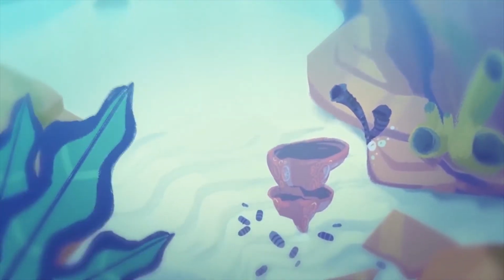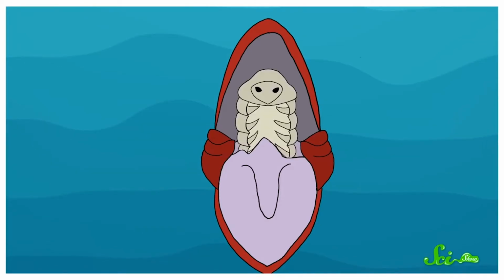Marine Parasites (Cymothoa exigua)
pelajar semester 6 - sept2019- tajuk bebas - perkongsian topik-topik dalam bidang marin.